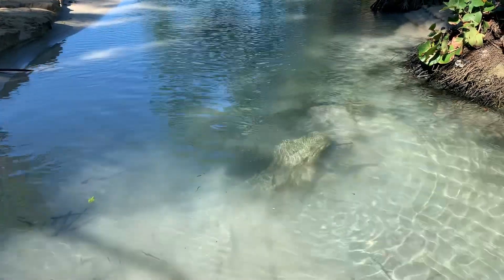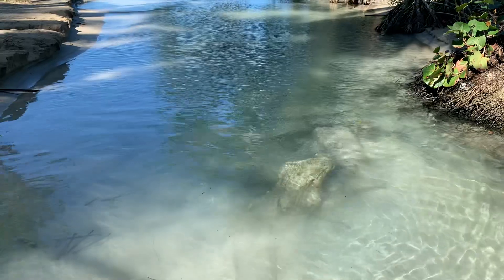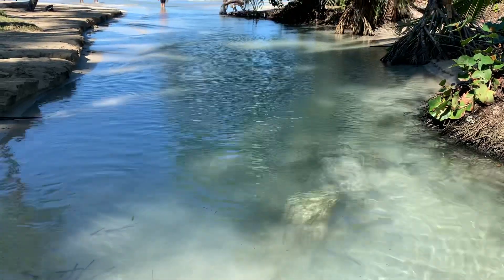Playa Bonita Las Terrenas Dominican Republic Wow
Playa Bonita located in Las Terrenas area of Samana Dominican Republic.